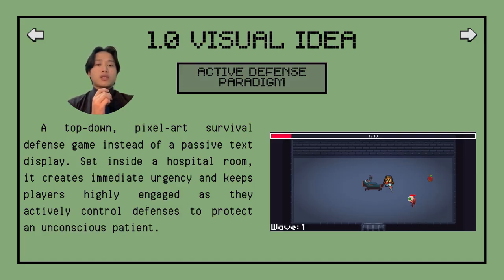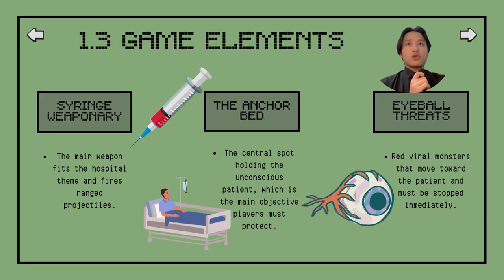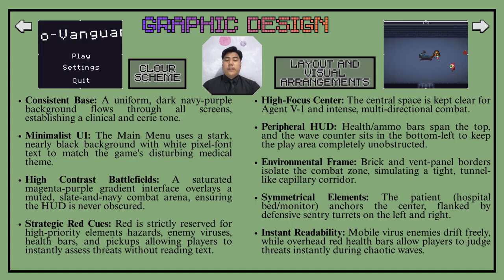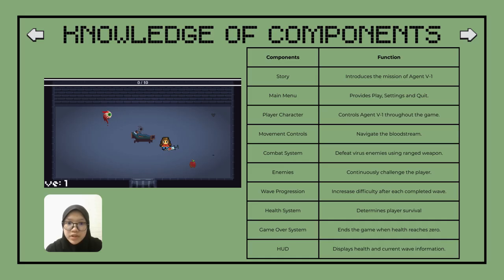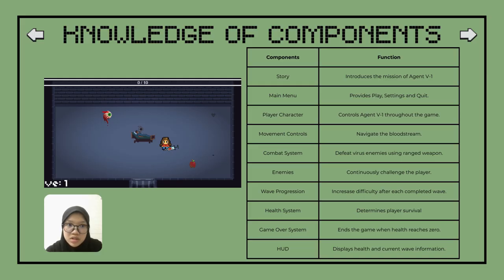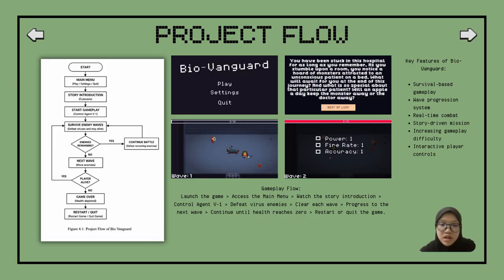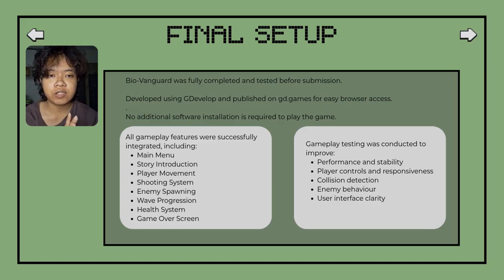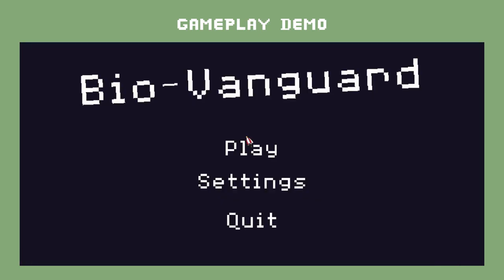ICM572 Group Assignment GAME DEVELOPMENT: BIO-VANGUARD PRESENTATION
We, as students of UiTM Kampus Puncak Perdana, present a video of our coursework assignment ICM572 (Gamification for Content Management)